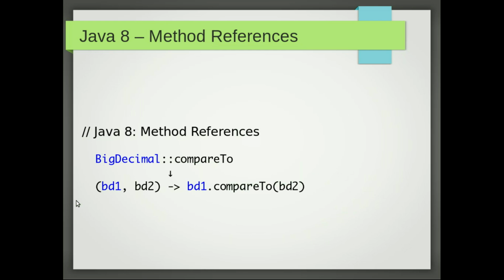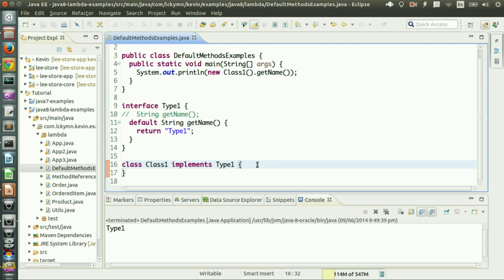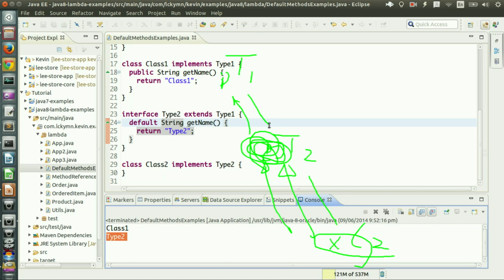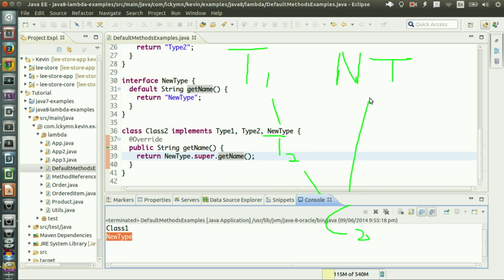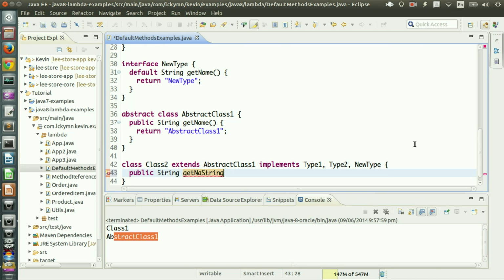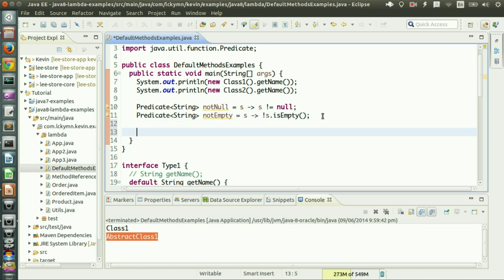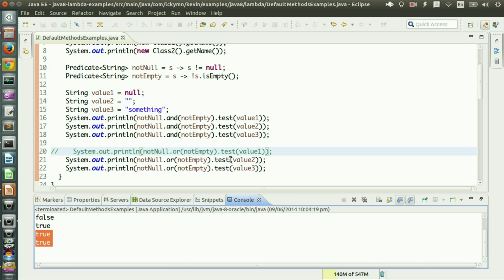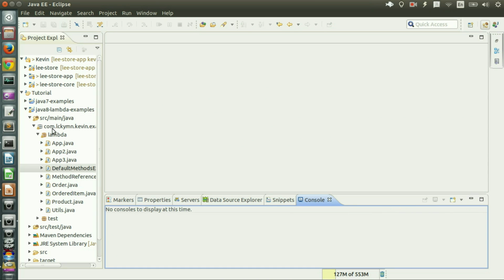Java 8 Lambda Expressions, Method References and Default Methods (Default Methods) 5 / 9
Java 8 - Lambda Expressions, Method References and Default Methods